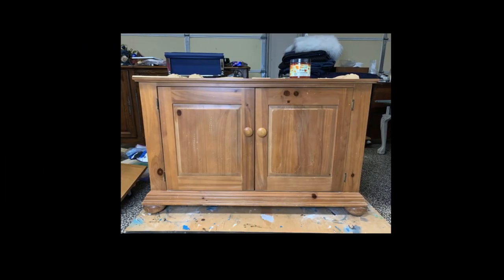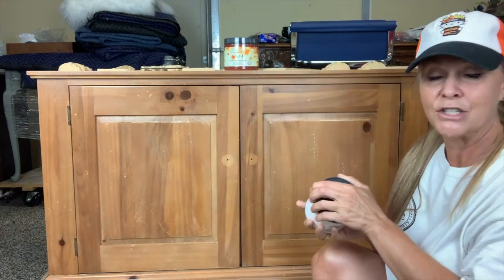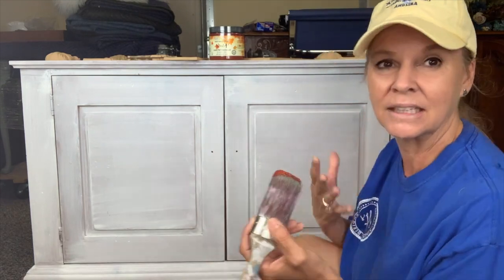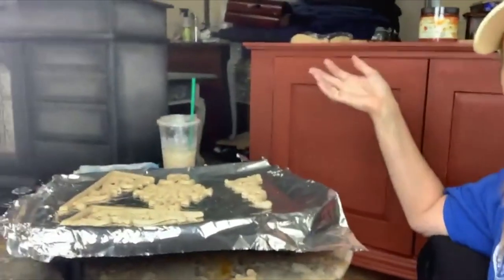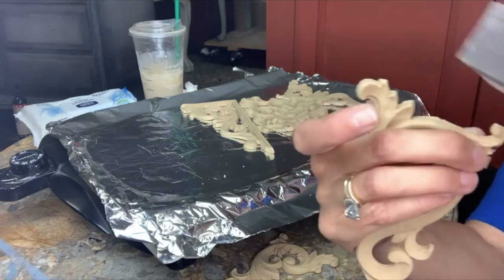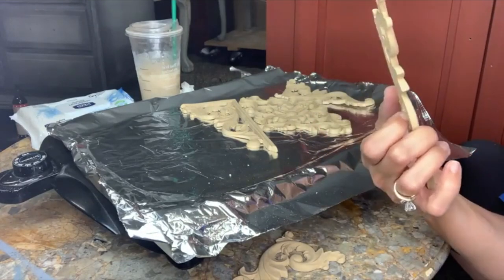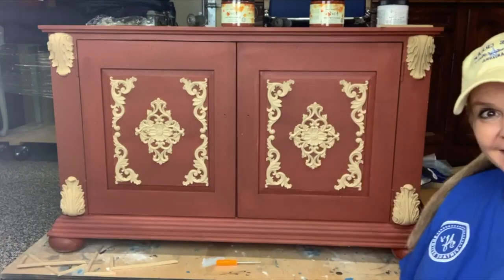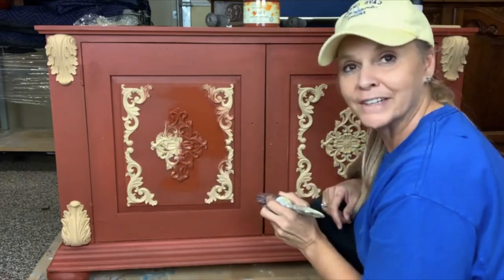Furniture Makeover How to Paint, Wax and applying Woodubend for Beginners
Chapters:
00:00 What are we painting
02:00 Priming with a bonding primer Slick Stick
03:00 Applying the first coat of paint to the piece
05:50 What is Woodubend and how to apply it
13:49 Applying the 2nd coat of paint to the piece
14:30 Applying wax, Easy Peasy Spray Wax and Black Wax
20:36 Applying Copper Gilding Wax
23:30 Final Reveal and Before / After Pictures

Fall Color Recipes Below: ( Brandy from Brushed by Brandy posted the recipes on her FB page thank you Brandy)
Merlot: Rustic Red and Florida Orange
Cashmere: Drop Cloth and Daisy
Latte: Burlap and Mudd Puddle
Juniper :  Collard Greens and Kudzu
Pumpkin Spice: Pine Cone, Terra Cotta, and Col. Mustard